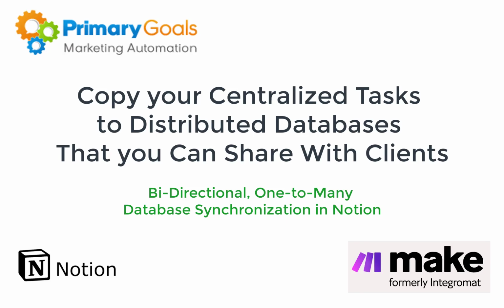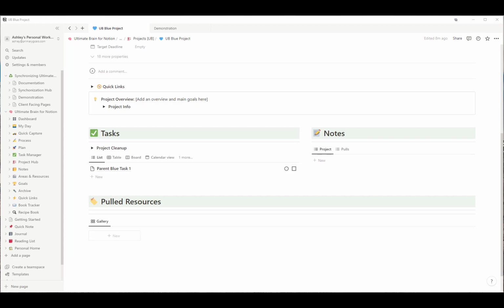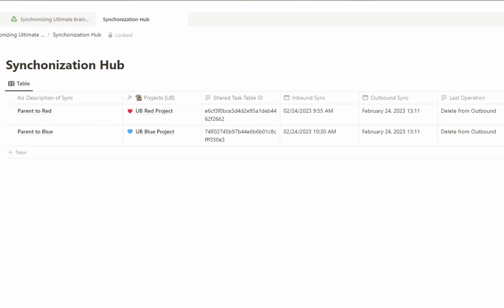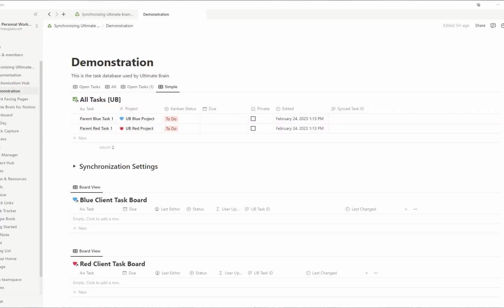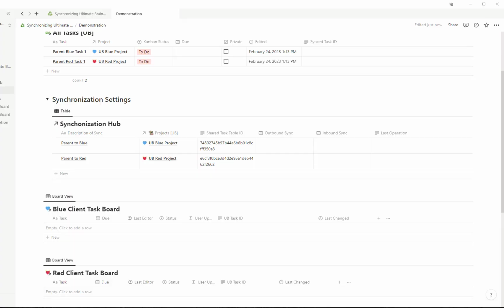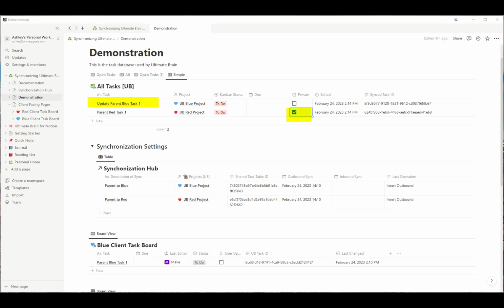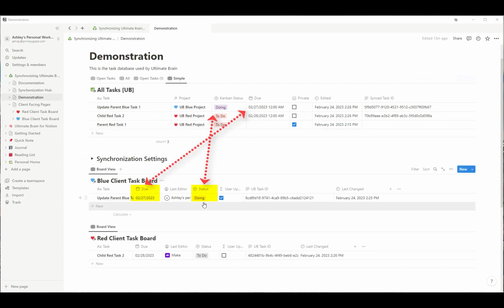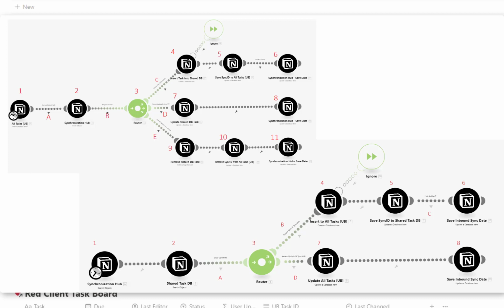Bi-Directional Database Synchronization in Notion, Pt. 1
This video solves Notion's problem that you cannot share partial access to a database.  I show the approach to a central table that manages the one-to-many relationships between central and distributed data.